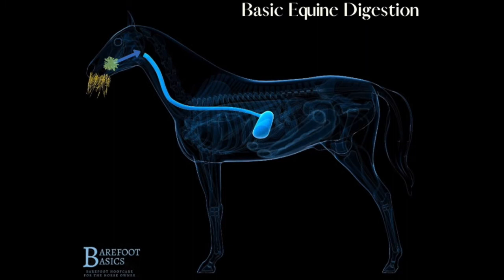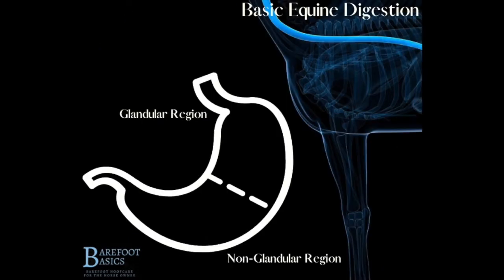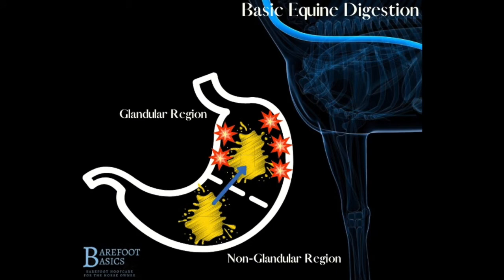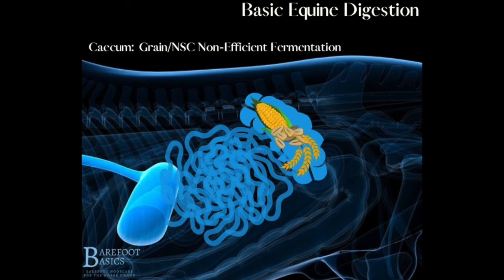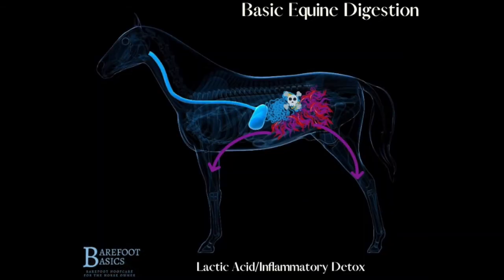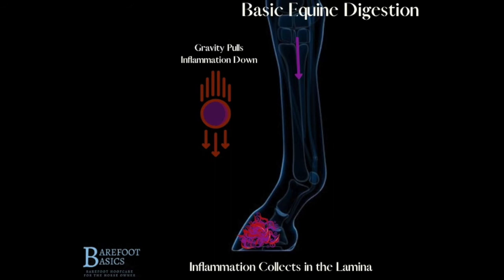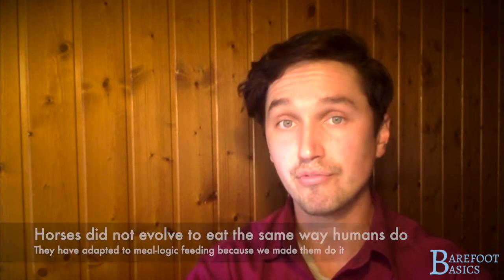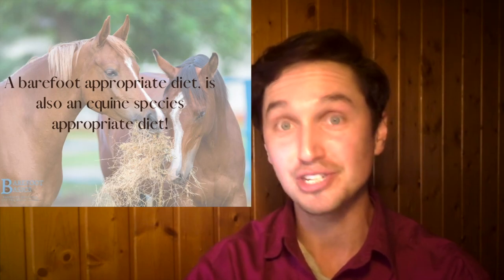Barefoot Basics PREVIEW: Diet & Digestion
The connection between species inappropriate horse feeding and lamina inflammation explained in a very rudimentary, simplistic fashion.